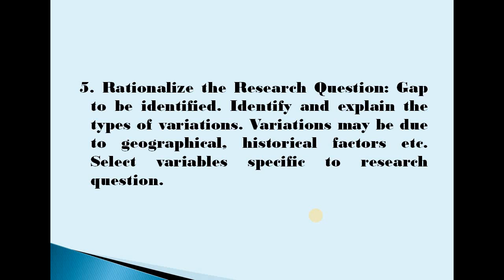E content Mary M Kurbah